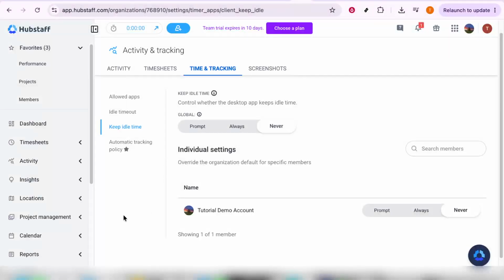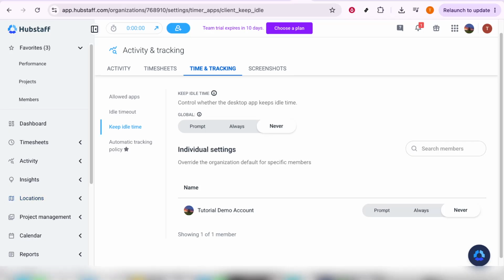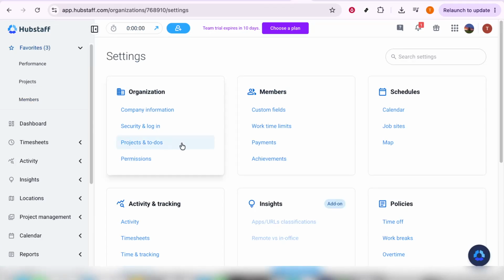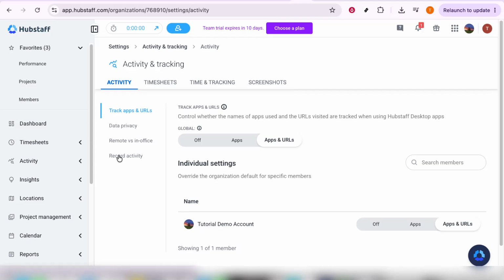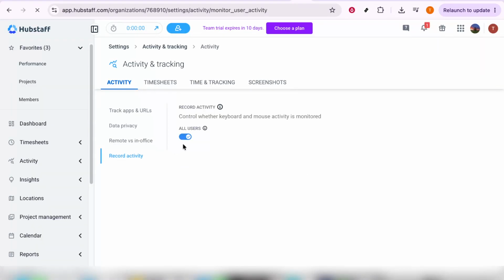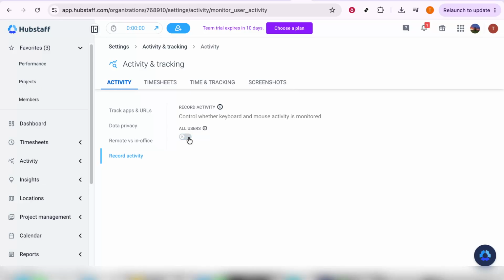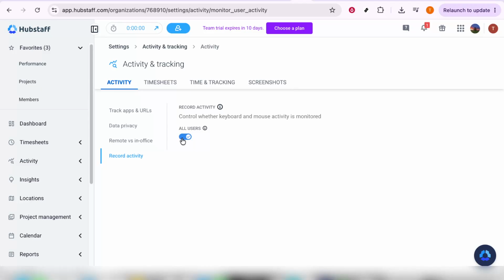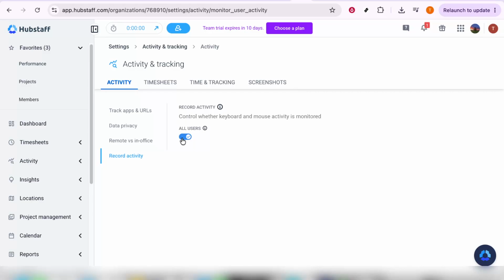How to Enable Keyboard and Mouse Activity Tracking in Hubstaff | Step-by-Step Guide 2026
In this video, you'll learn how to enable keyboard and mouse activity tracking in Hubstaff to monitor activity levels during tracked work sessions.